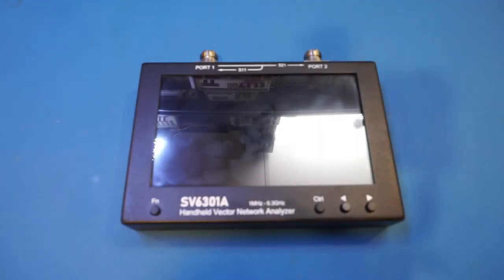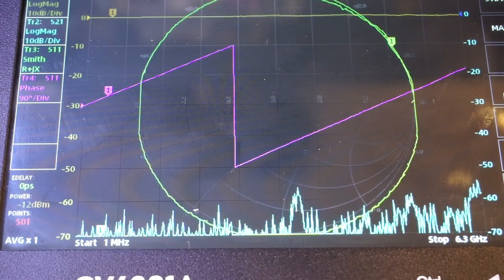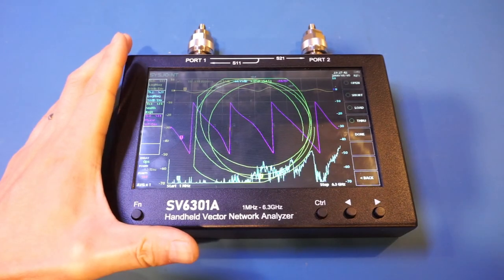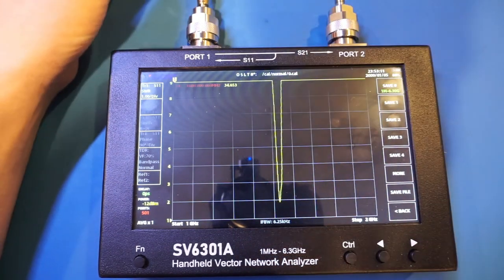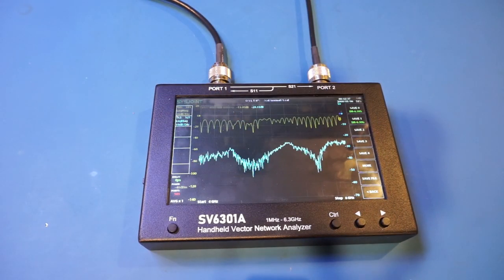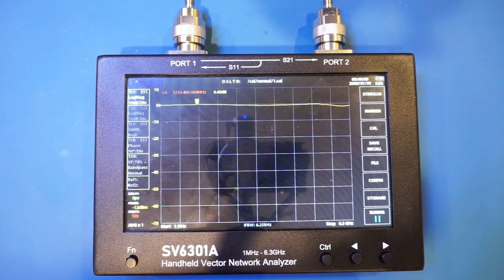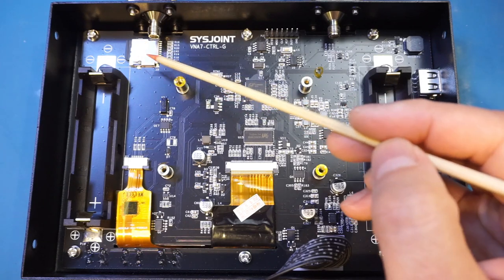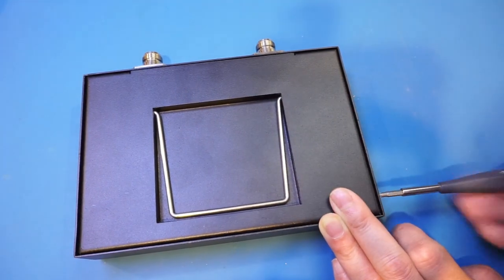SV6301A Vector Network Analyzer Review/Teardwon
In this video, I did a review and teardown of a SV6301A 1MHz-6.3GHz vector network analyzer. Teardown pictures

00:00 Overview
02:35 Firmware upgrade
03:42 Powering on, unique features
06:56 Calibration
10:56 Whip antenna measurement
12:00 GPS antenna measurement
13:41 LC filter measurement
14:38 MIMO antenna measurement
17:07 TWT amplifier measurement
19:03 Signal generator output
21:19 TDR measurement
22:12 Current consumption
23:57 Teardown, control board
25:54 Teardown, RF board
28:55 Conclusions